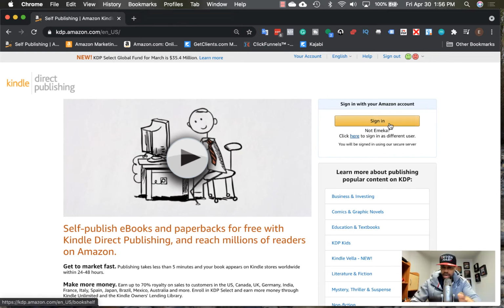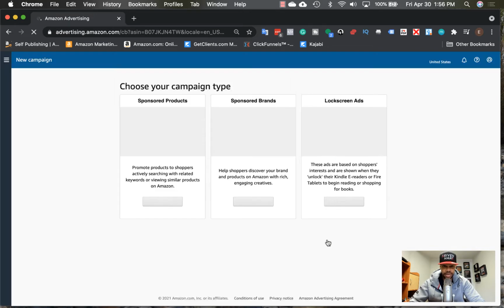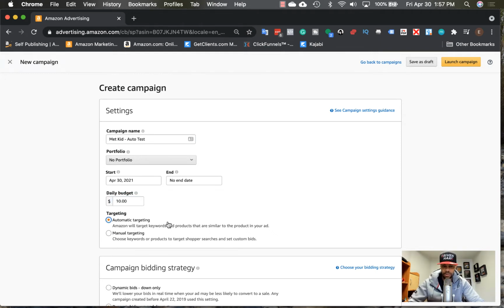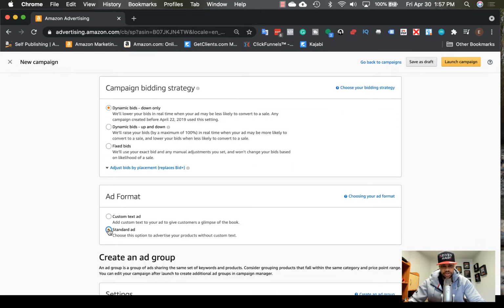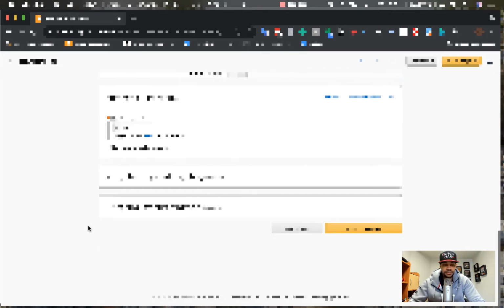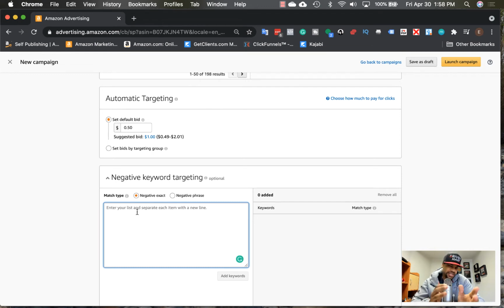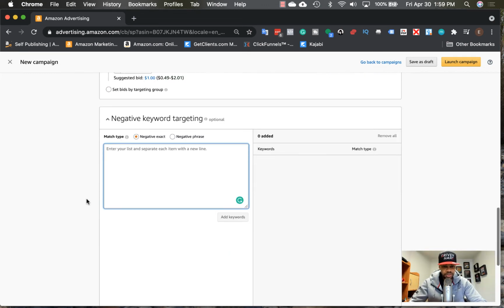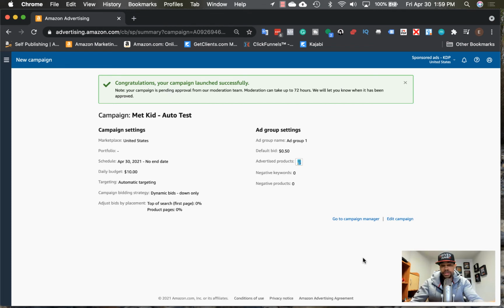How To Set Up Amazon Ads For Your Books | Step By Step | Amazon Ads For Authors